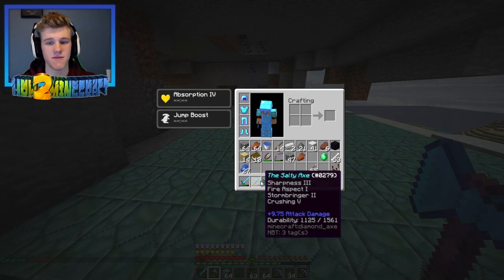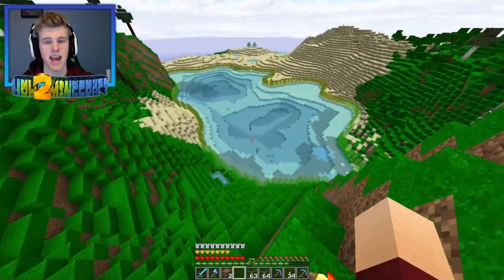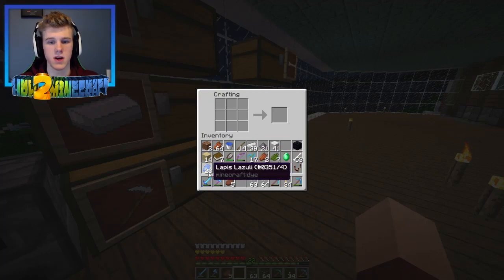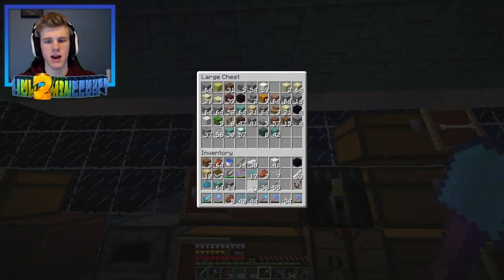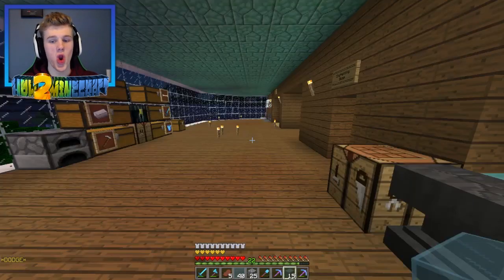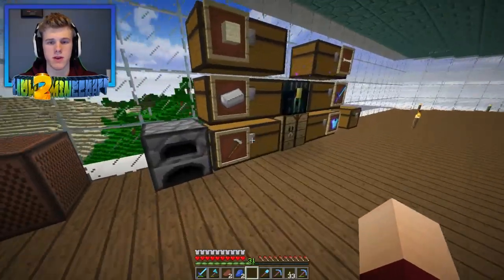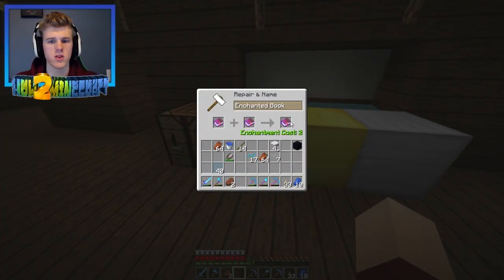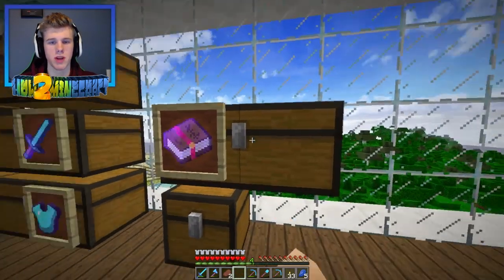Minecraft: How 2 Minecraft! (Season Two) "Enchanting Book Upgrades!" Episode 41 (Minecraft 1.8 SMP)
Today in H2M we look at some books that can make some upgrades to our current gear!

The How 2 Minecraft Map: (Coming Soon)

Welcome to How 2 Minecraft! A brand new 1.8 SMP for the most beautiful Minecraft youtubers out there. This is going to be a private Minecraft server made just for us to play on and enjoy the brand new Minecraft in it’s most simplistic form.